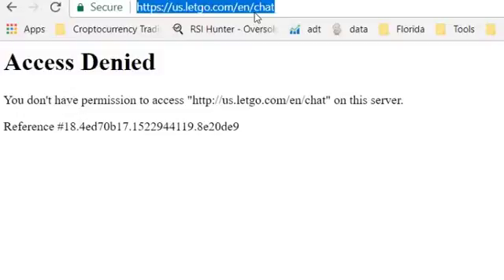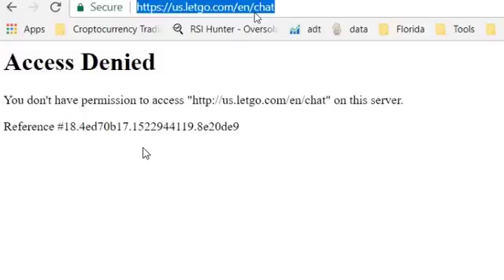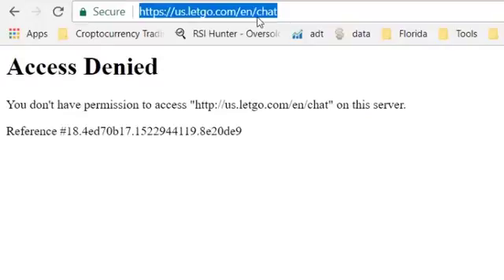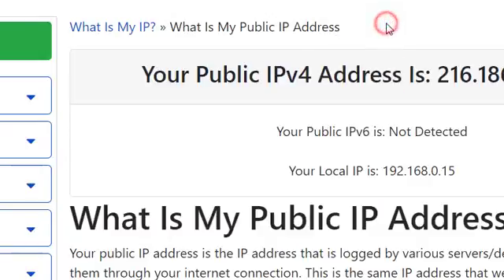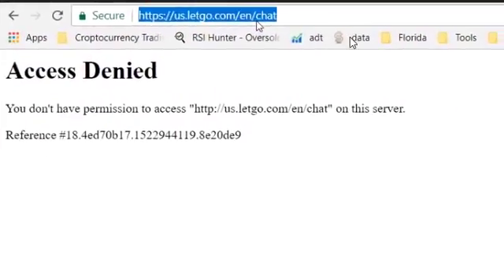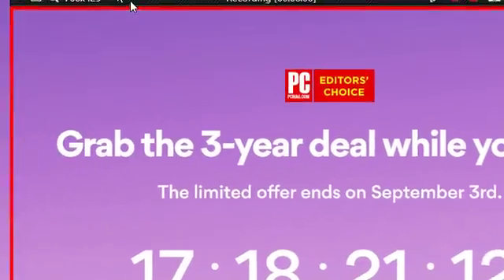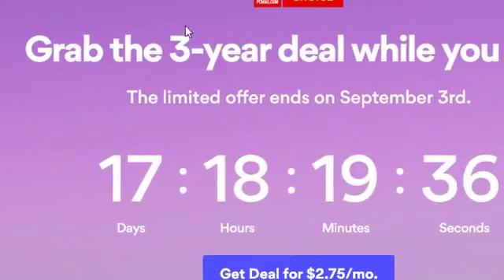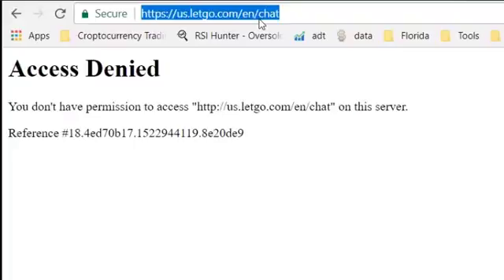Error: You don't have permission to access " on this server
What might be wrong if you get this error message?  "Access Denied - You don't have permission to access " on this server"